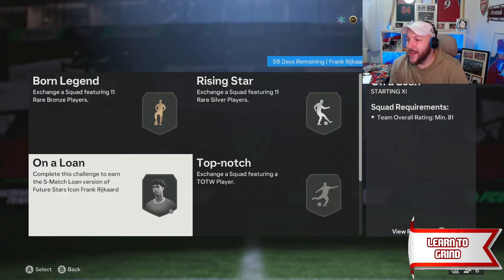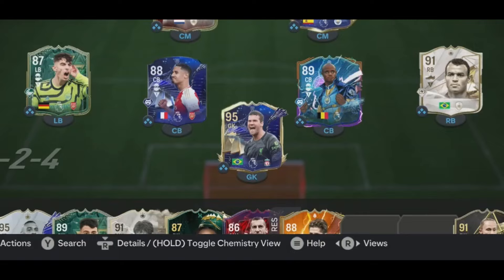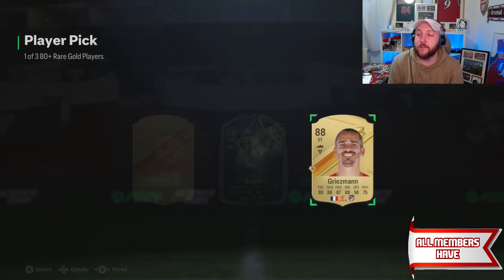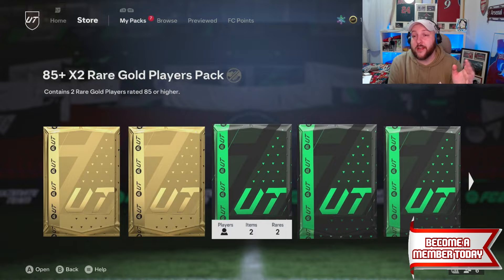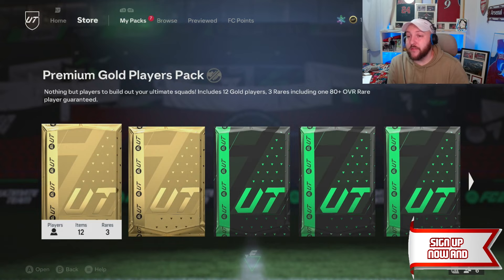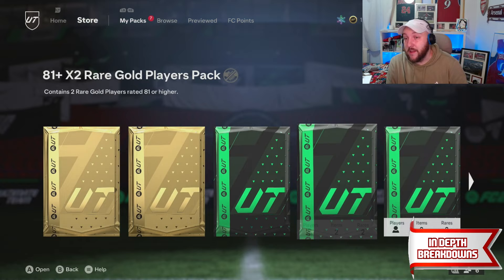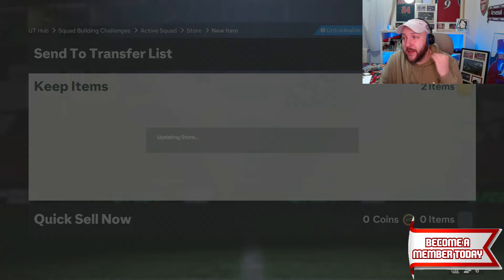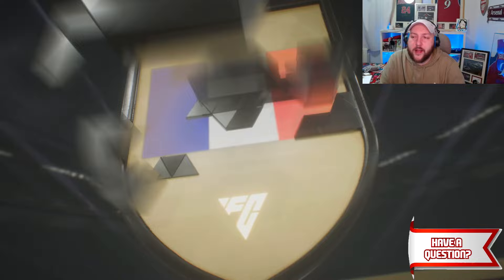COMPLETE FUTURE STARS ICON 89 RIJKAARD SBC FOR FREE FC 24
How to Grind 89 Future Stars Icon Rijkaard.